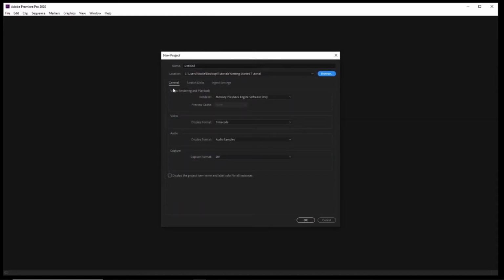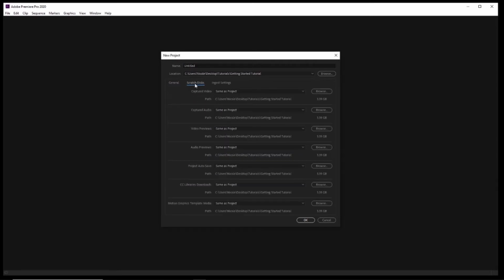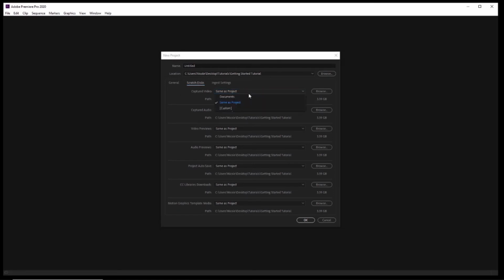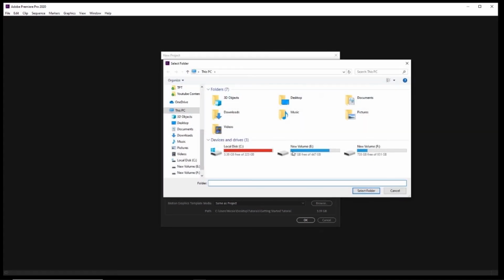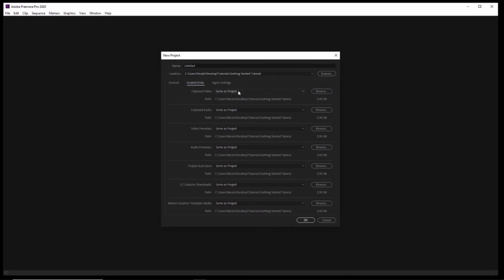Adobe Premiere Pro - Basic Setup (Ep. 2)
In this quick tutorial we are going over the basic set up of Adobe Premiere Pro projects.